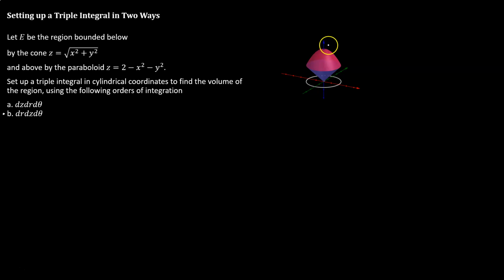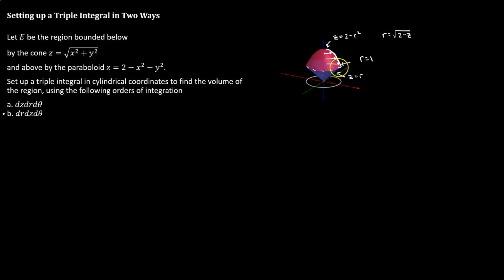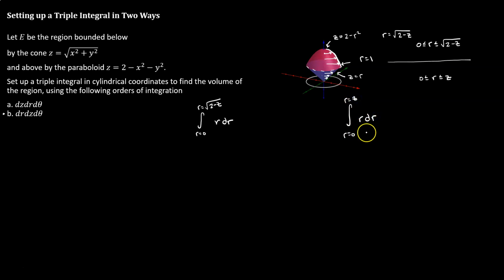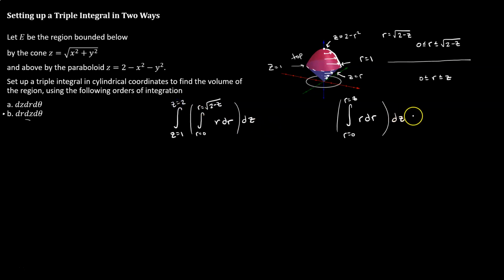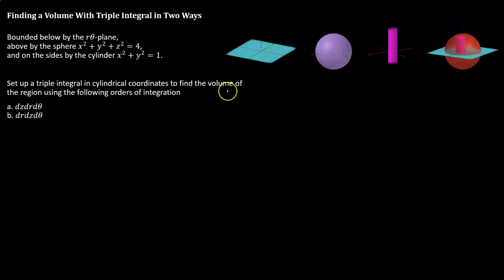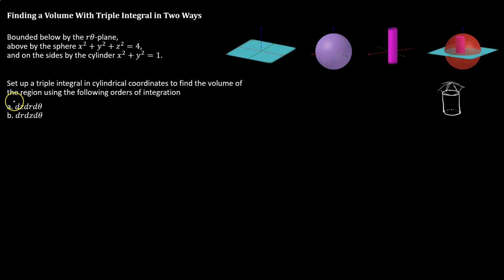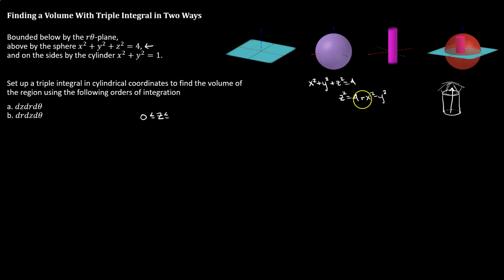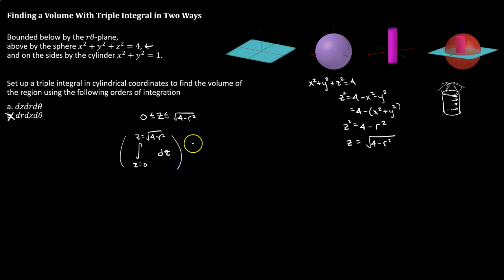5.5 Triple Integrals in Cylindrical Coords